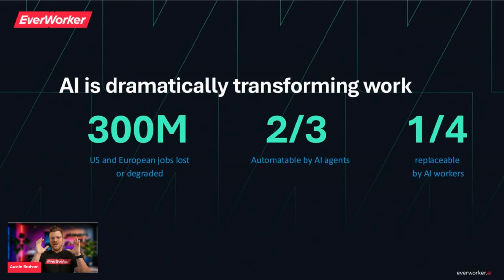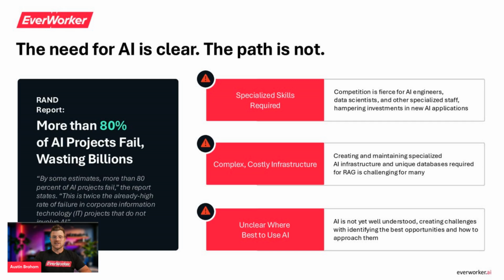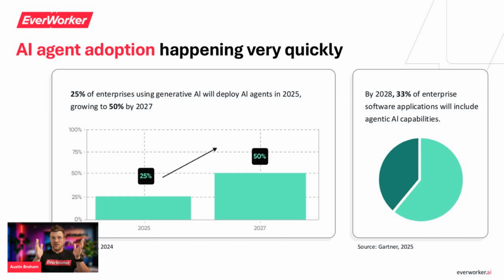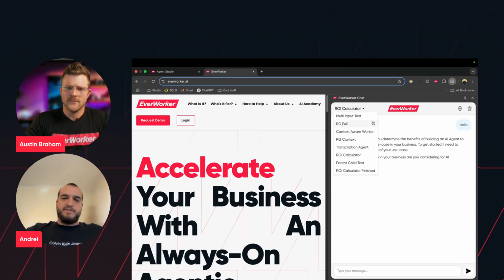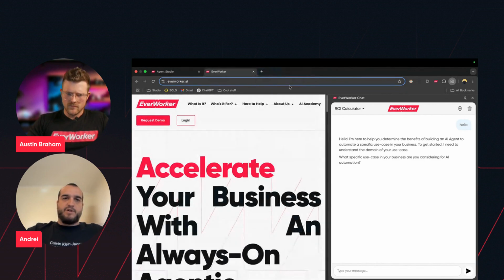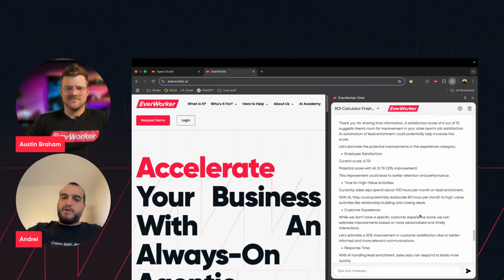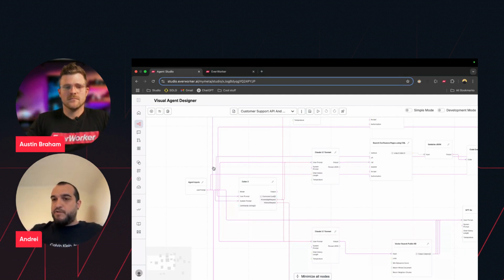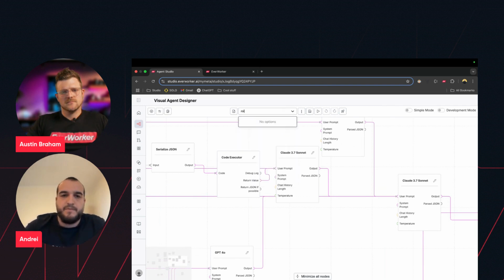EverWorker Live: How To Employ Your AI Workforce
Go beyond basic AI tools and build a real AI Workforce! In this live stream, Austin Braham (AI Evangelist) and Andrei Cristea (AI Solution Architect) from EverWorker dive deep into the world of Agentic AI Workers. Discover how EverWorker's platform makes it easy to design, build, and deploy sophisticated AI Automation solutions tailored to your specific business needs, moving from doing "more with less" to "more with more."

Learn how AI is transforming the landscape of work, why many traditional AI projects get stuck in "pilot purgatory," and how AI Workers represent the next evolution in automation. Andre showcases real-world examples, including a live demonstration of an AI Worker calculating the ROI for a sales process and explaining a complex Support Agent AI Worker that integrates with tools like Jira and Confluence.

Whether you're interested in Enterprise AI, Business Automation, No-Code AI, Low-Code AI, or understanding how to effectively integrate AI into your workflows, this video provides valuable insights and a look at the power of the EverWorker platform with its Universal Connector and Knowledge Engine.

📖 Chapters
0:00 Introduction
1:38 Setting the Stage
2:29 Why Agentic AI
3:26 The Problem
4:06 Causes of Failure
5:32 The Evolution of the AI Workforce
7:10 Potential AI Worker Use Cases Across Industries
8:25 Why Choose EverWorker for Your AI Workforce?
8:55 Low-Code/No-Code Platform & Tailoring to Your Business
9:18 EverWorker's Simplified AI Infrastructure
9:56 EverWorker Platform
13:01 Demo Introduction
14:52 Demo: Calculating ROI with an AI Worker
17:32 Walkthrough of the ROI Calculation Demo Results
19:30 Behind the Scenes: Exploring the EverWorker Canvas (Complex Worker Example)
21:11 Tailoring AI Workers with Specific Data & Integrations
22:58 The Power of AI for Unified Search & Solution Providing
23:26 Benefits of Hyper-Specific, Tailored AI Workers
25:11 Deploying Your AI Workforce: The Ease of EverWorker API
27:19 Summary of Building and Deploying AI Workers
28:08 Where to Put Your AI Worker: Any Environment
29:19 Closing Remarks

📌 Don't get left behind! Learn how to leverage AI Workers to transform your business.

| ABOUT |
Accelerate Your Business With An Always-On Agentic AI Workforce.